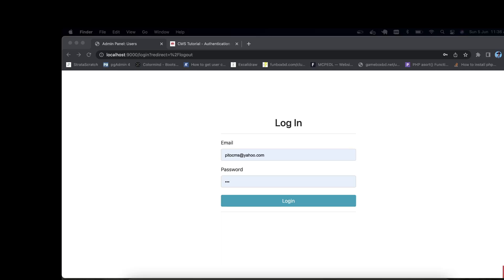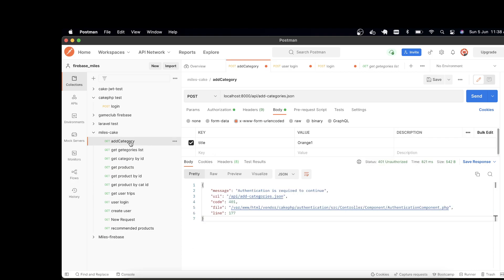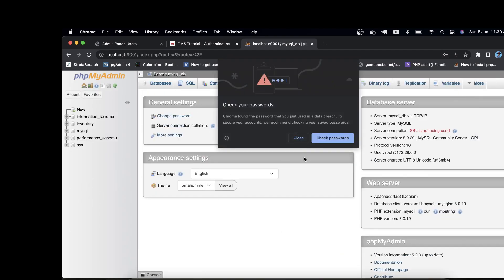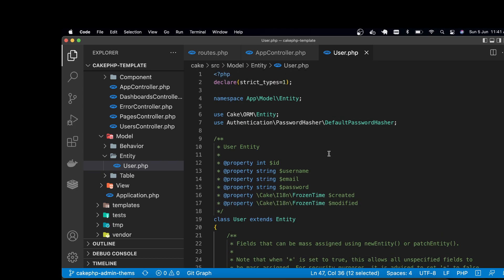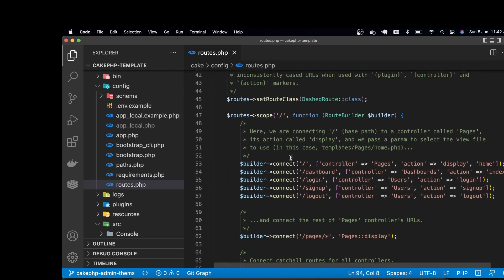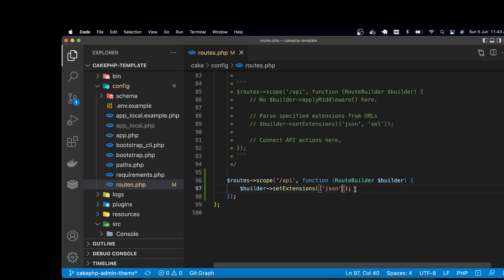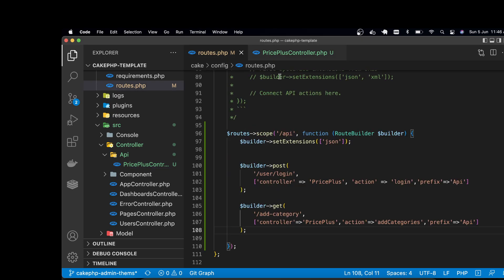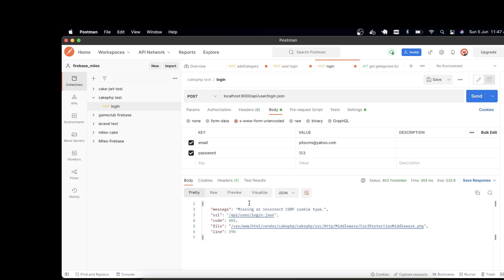CakePHP API with JWT implementation (part 1/2)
This tutorial on cakephp API development and also on JWT implementation in cakephp.